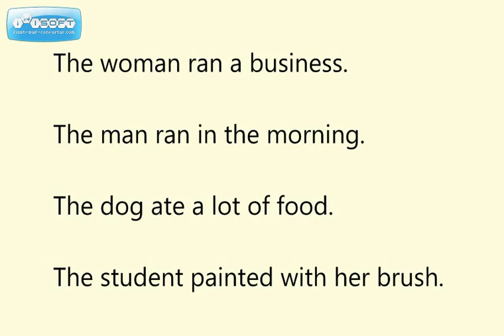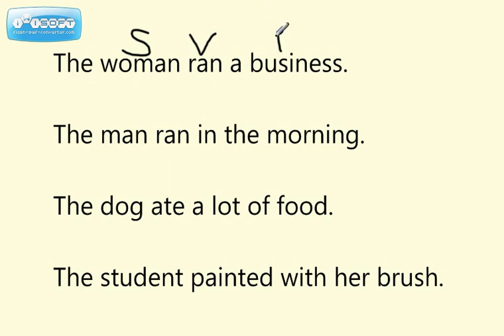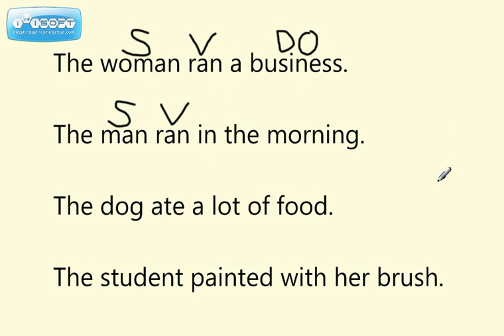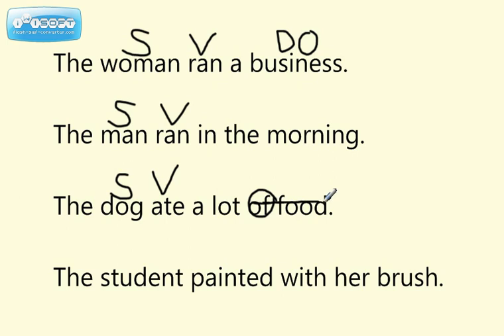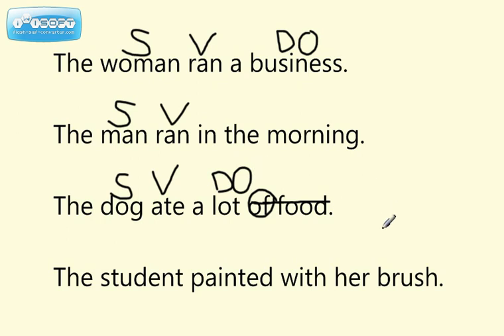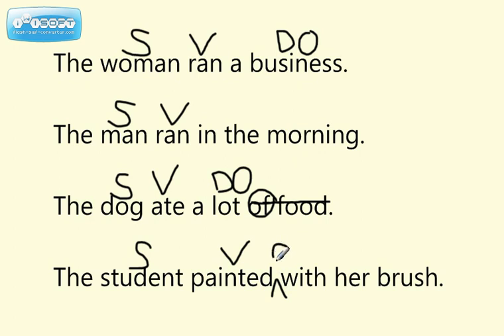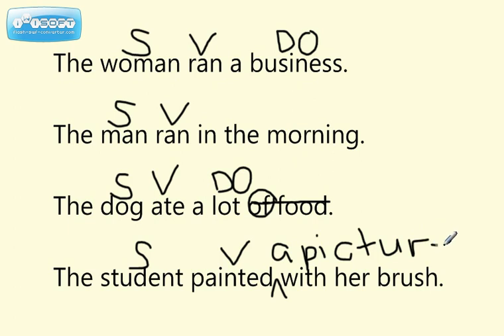Direct Object Tutorial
A brief tutorial for my students to help them with their direct object homework.